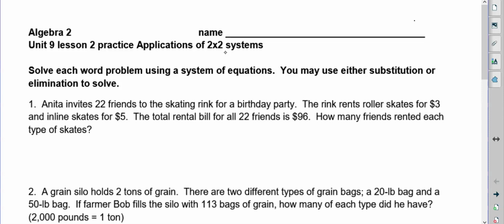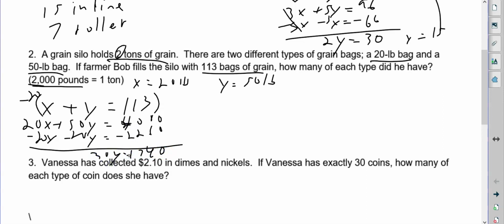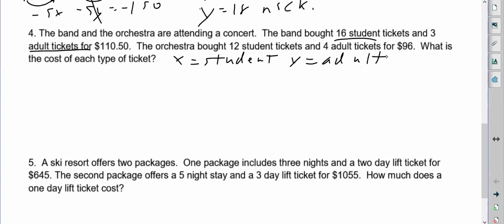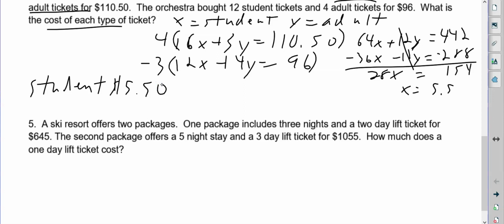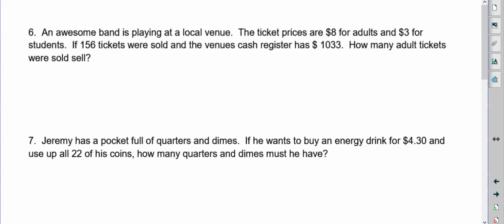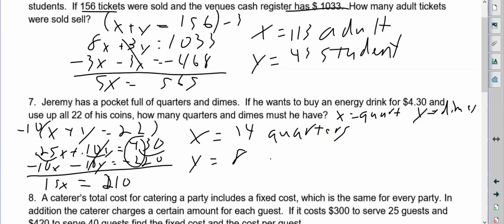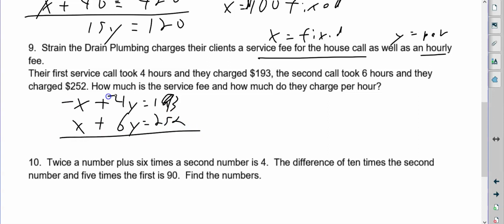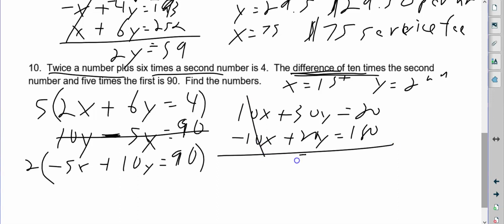Alg 2B 9 2 HW